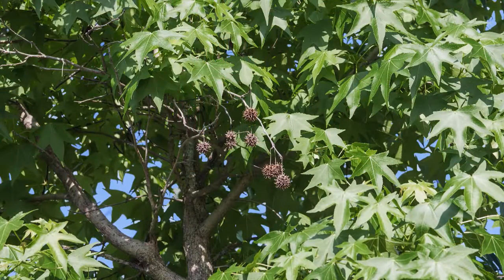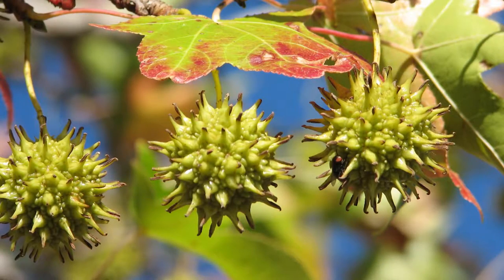Q&A - What tree do gum balls come from?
Gum balls come from the sweetgum tree. They are called by many other names including liquid amber (The tree is in the Liquidambar genus). The gumballs are the seed pods. They start out green but turn brown and fall off the tree. Sweet gum trees have a nice shape and have beautiful fall foliage often with leaves that are several different colors.  Shelby County Extension Director Jim Todd does note that beavers like sweet gum trees and can girdle and kill them.

for more information!